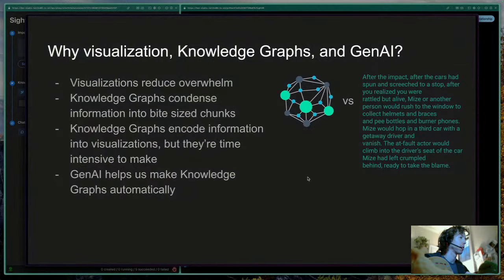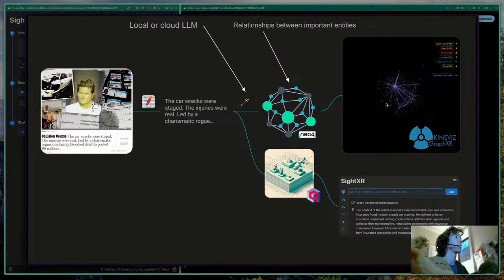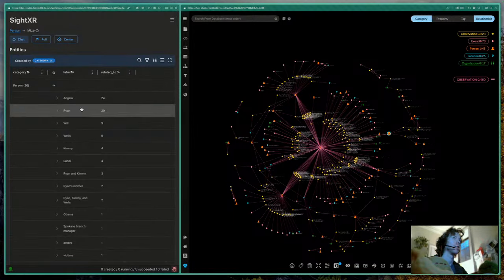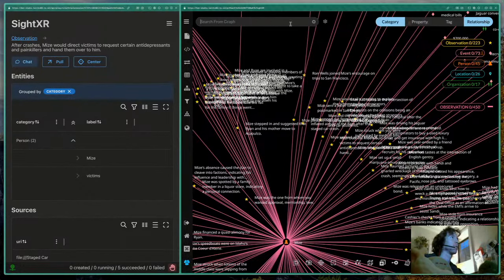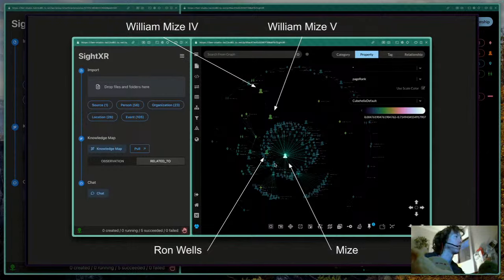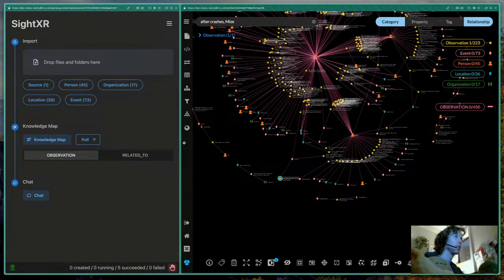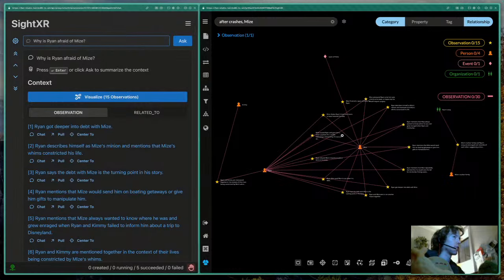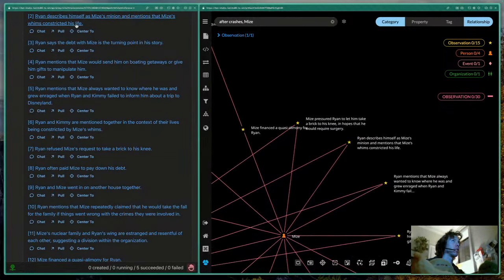A Visualization-First Approach to GenAI & Knowledge Graphs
Join Benjamin Goosman, Senior Software Engineer at Kineviz, to learn how a visualization-first approach to AI can transform the ways we look at documents and quickly enable actionable insights from large and unstructured data.

Whether you’re implementing AI applications or just exploring what’s possible, this webinar is a practical look at how data visualization and graph analysis enhance the capabilities and user experience of AI.